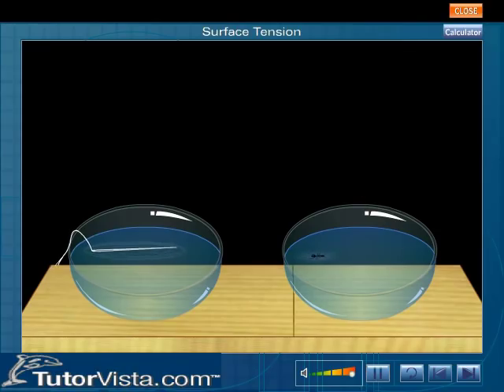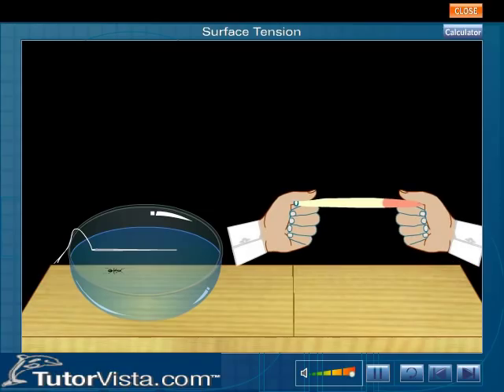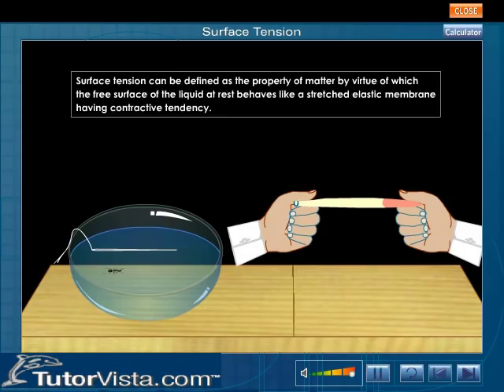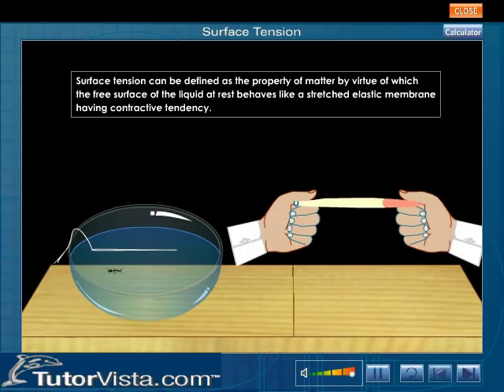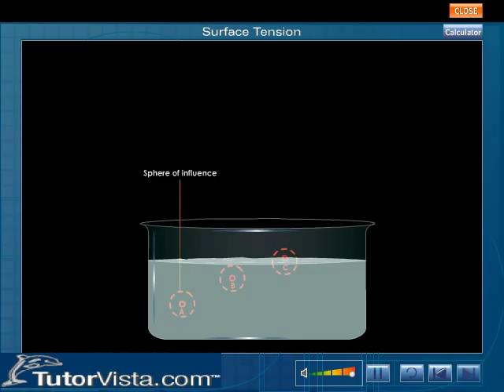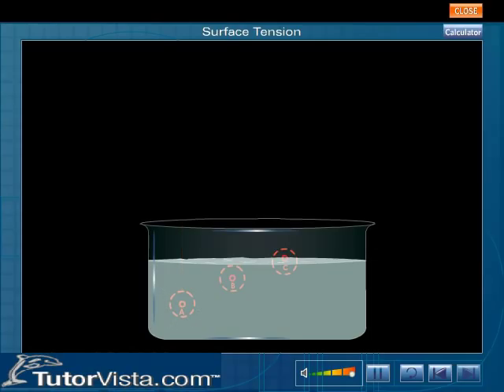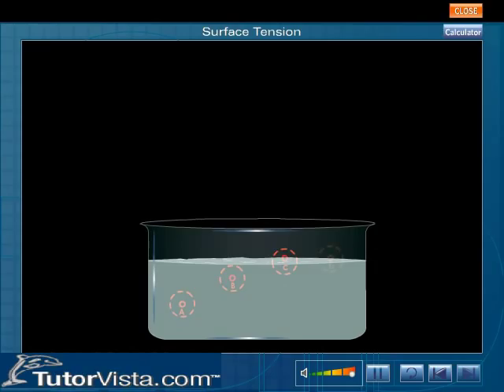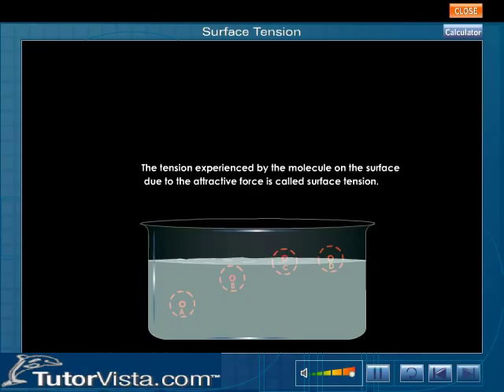Surface Tension - Defintion, Experiment, Observation, Example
What is Surface Tension

Surface tension is the property of the free surface of a liquid at rest behave like a stretched membrane in order to acquire minimum surface area. Surface tension can be defined as the force acting per unit length perpendicular on an imaginary line drawn on the liquid surface, tending to pull the surface apart along the line. Its unit is N m^-1 and dimensional formula is MT^-2.

The property of Surface Tension gives rise to an interesting phenomenon known as capillarity. Capillarity is nothing but the rise of a liquid in a capillary tube. Examples of Capillarity are blotting paper absorbs ink, the oil in the lamp rises up the wick and the sponge retains water.